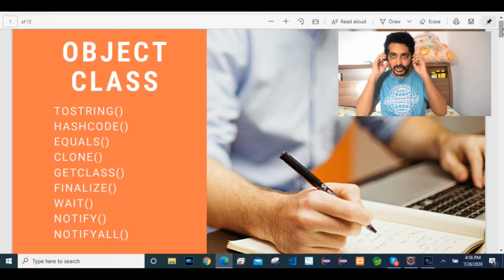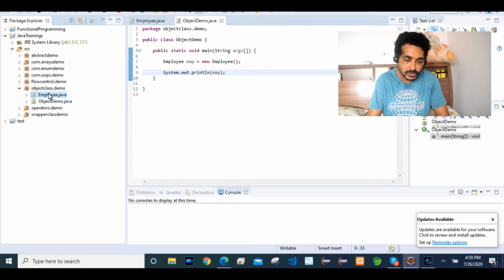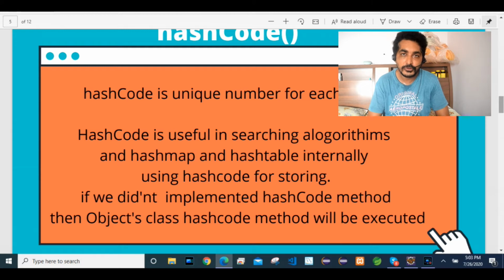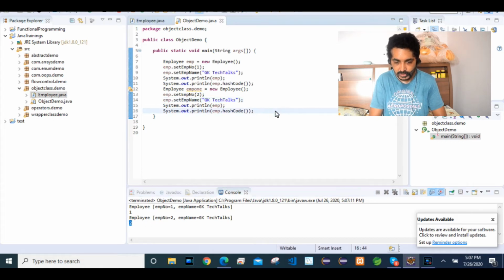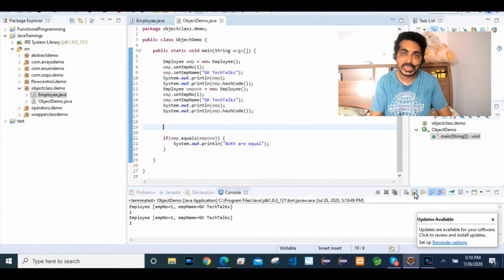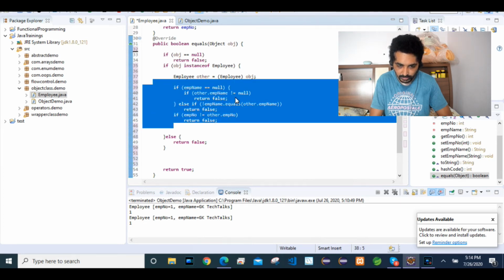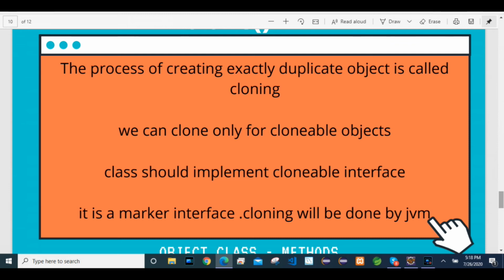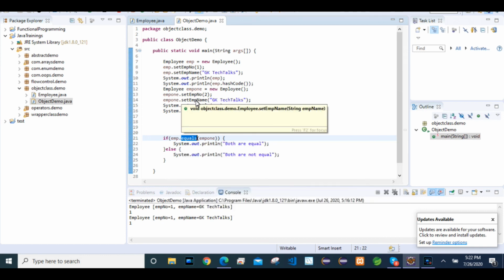Object Class important methods in Java | Java Tutorial